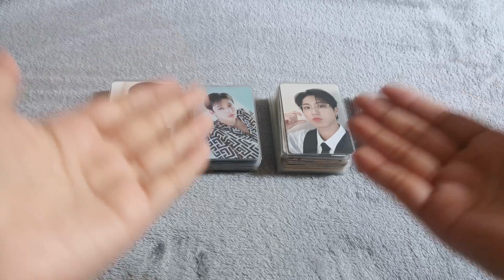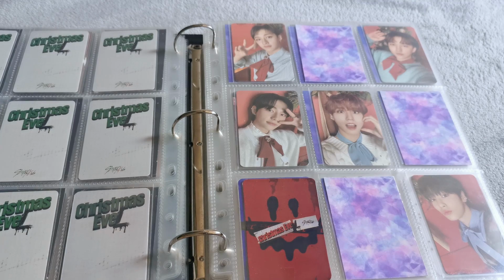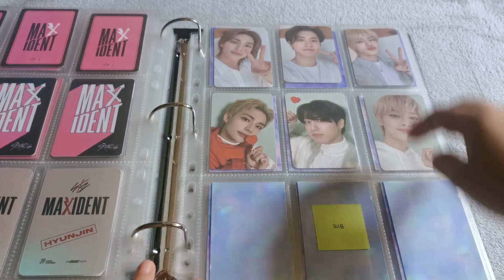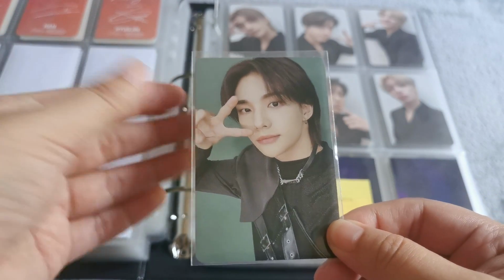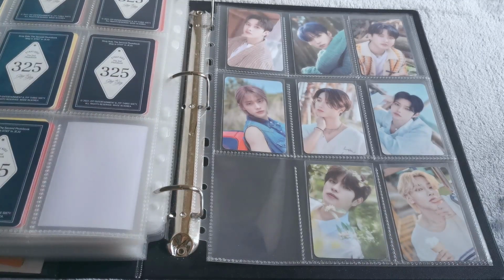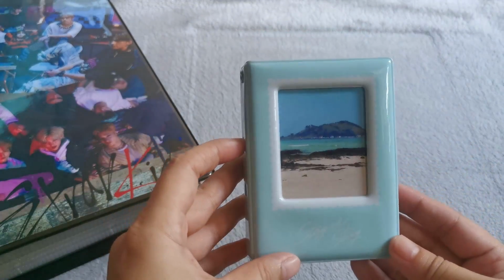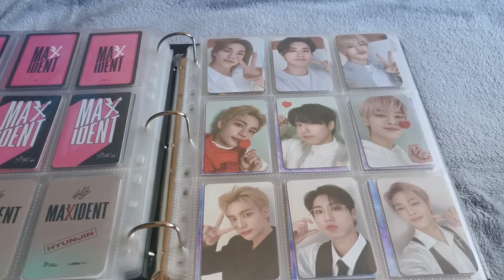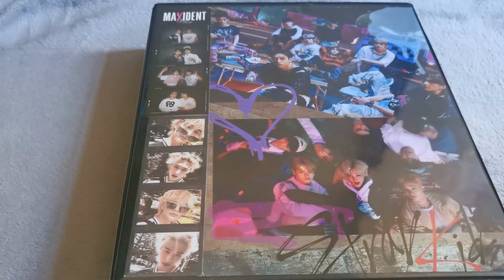Log#3 Storing my photocards (mostly stray kids) + setting up for‹★★★★★ (5-STAR)›comeback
It's been a while since I last uploaded a video on my channel. Here's my long overdue storing video.